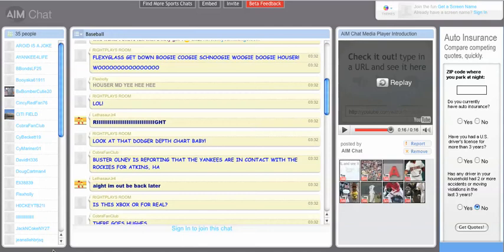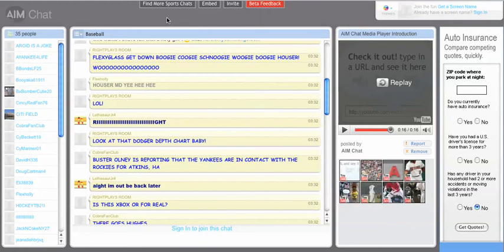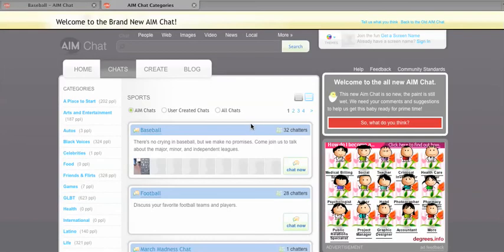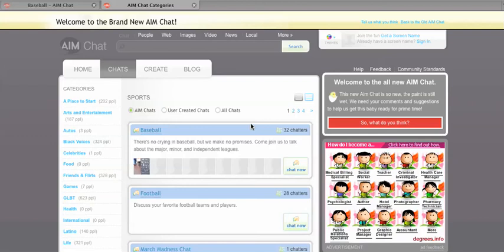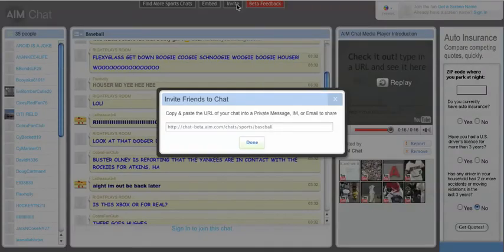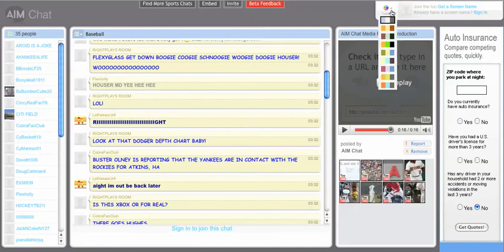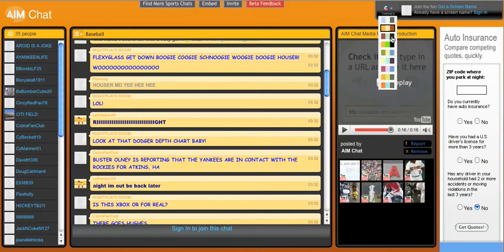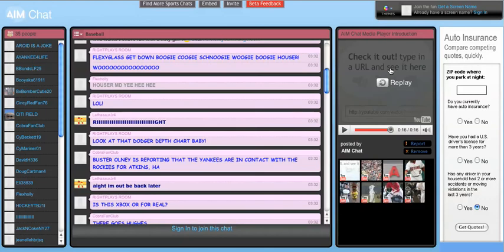The New AIM Chat - Advanced Chatting Features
Overview of new features in the AIM Chatting Experience.